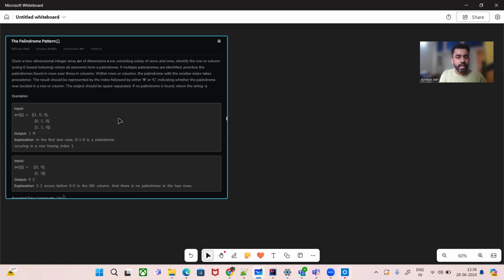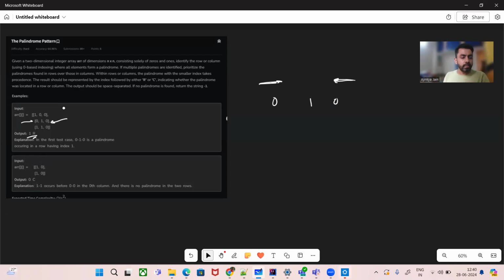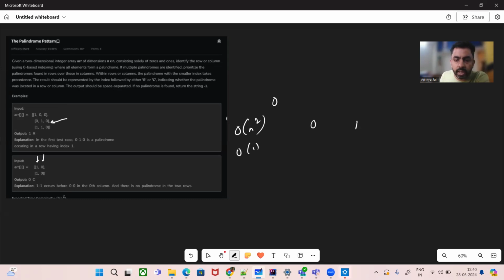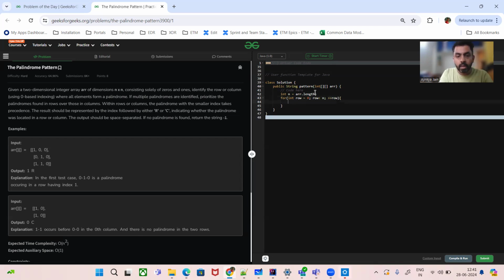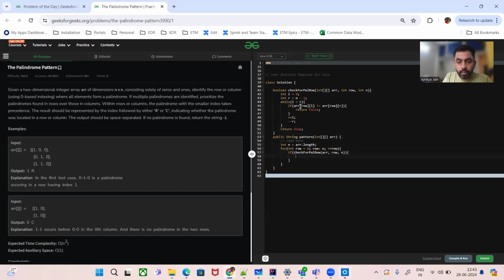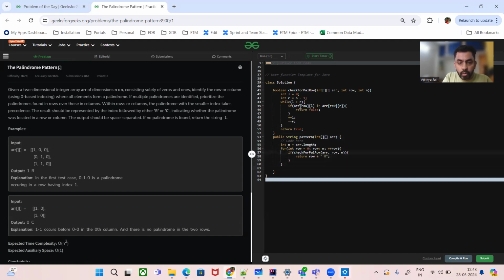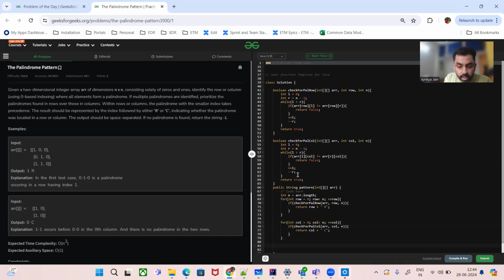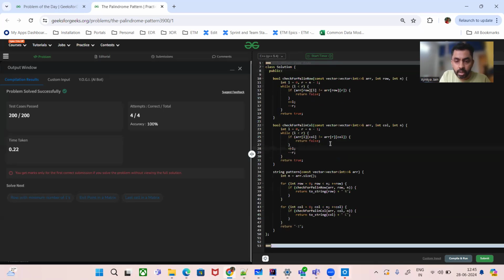The Palindrome Pattern | GFG POTD 28 June 2024 | JAVA | C++